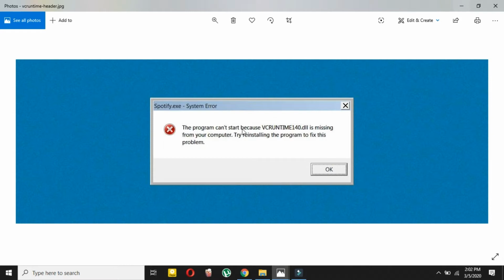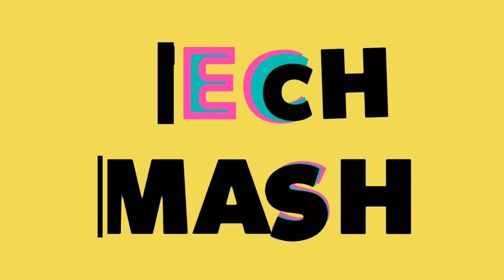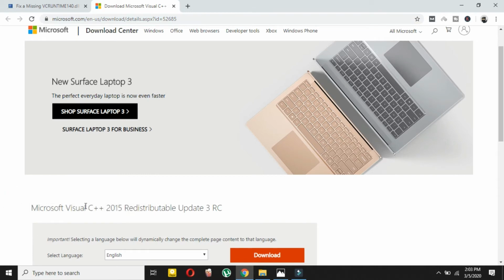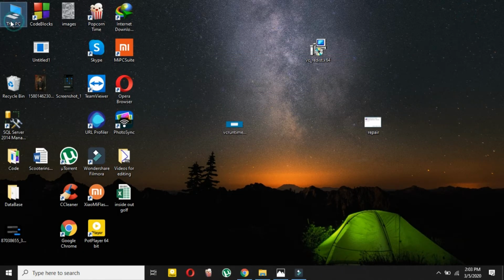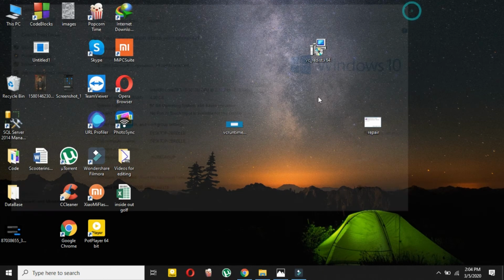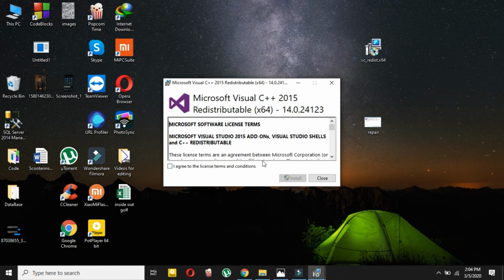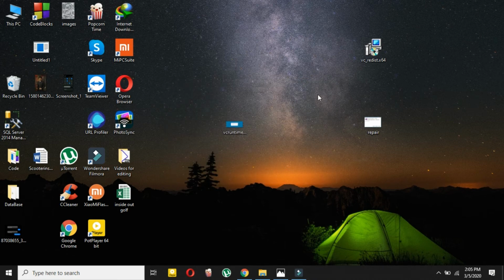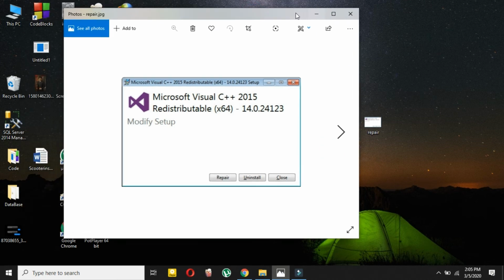Fix Vcruntime140 dll Is Missing Error | Windows 10/8/7 | Easy Tutorial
How to fix Vcruntime140.dll is missing error on Windows.

“The program can't start because vcruntime140.dll is missing from your computer. Try reinstalling the program to fix this problem” is an error that can occur on Microsoft Windows computers. Typically, the issue arises after installing a Windows update or after an unsuccessful installation of a specific program.

If you run a program and receive the following error about vcruntime140.dll being missing, you need to install the Visual C++ 2015 Redistributable package using the steps below.

1. Go to the Microsoft Visual C++ 2015 Redistributable page from Microsoft and click on the Download button.

2.You will be brought to page where it asks you to select whether you want to download the 32-bit or 64 bit version of Windows. Select the version you need and click the Next button. If you are unsure what version you need, you can use this tutorial to determine what you need.

3.The file will now download to your computer. Once downloaded, double-click on the downloaded vc_redist.x64.exe file.

5.If Windows prompts you to allow the program to make changes or continue, click on the Yes or Allow button.

6.When done, the program will display a message stating that it was successfully installed.

7.You can now close the installer.

If you already had the DLL installed and it is still showing as missing, you can download the above Redistributable, but this time perform a repair.

Perform a Repair
You can now try to run the program that previously gave the missing vcruntime140.dll error and it should work again.